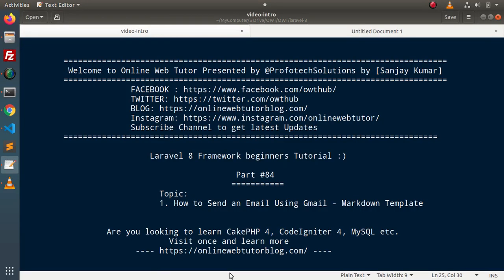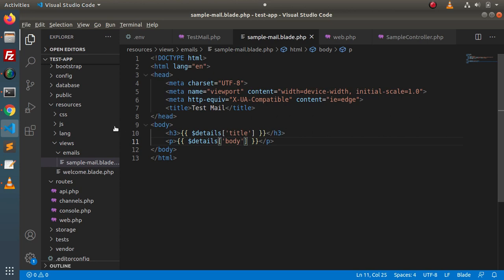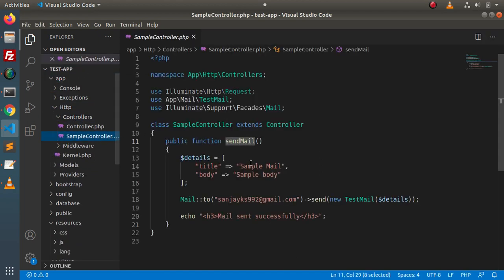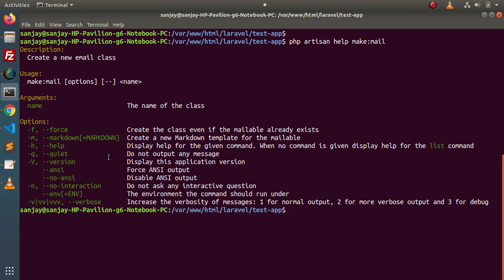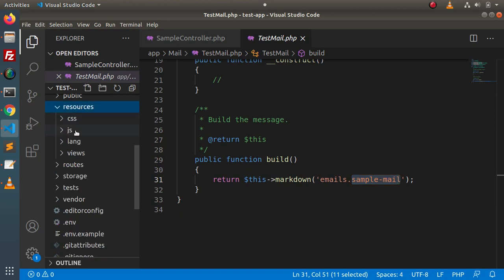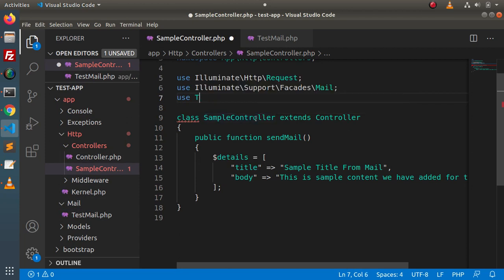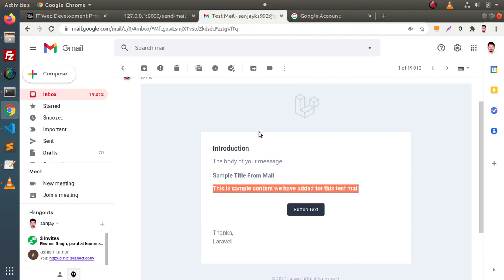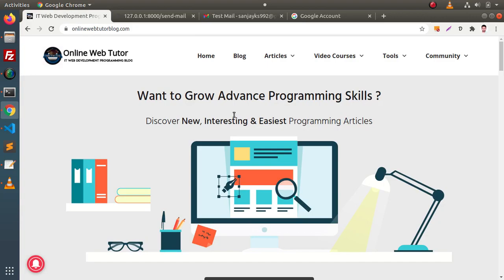Learn Laravel 8 Beginners Tutorial #84 Send Email Using Gmail SMTP Markdown Email Template